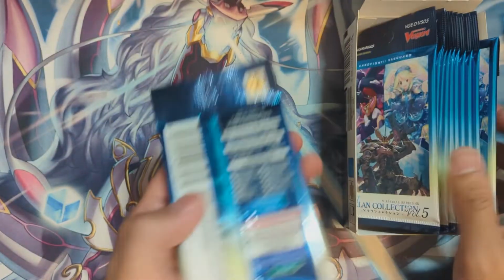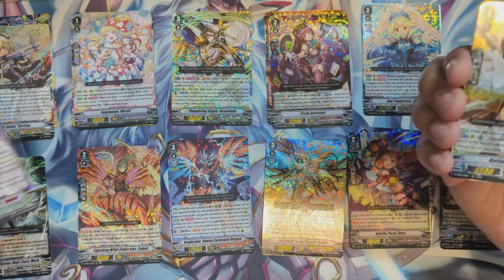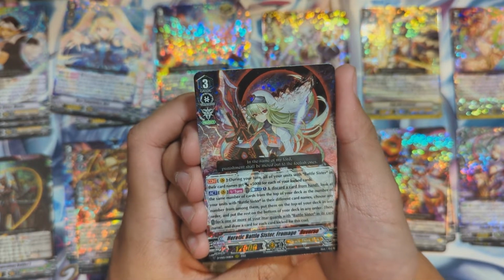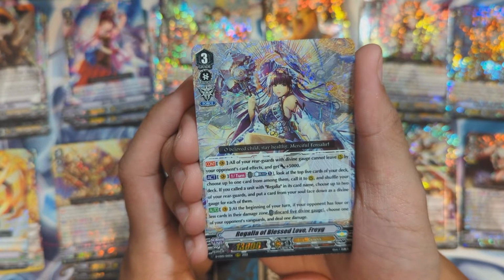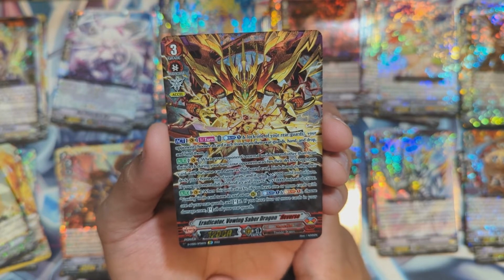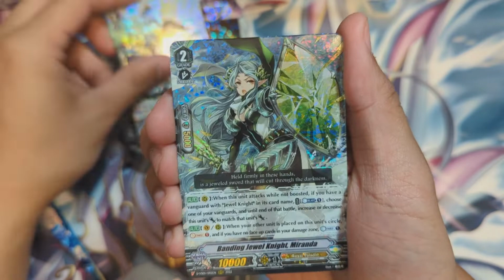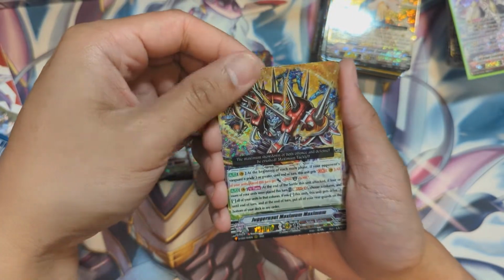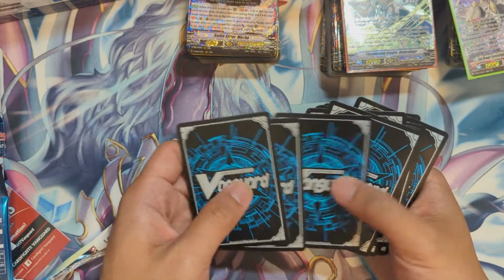Opening Four Boxes of V-Clan Collection Vol.5! [Cardfight!! Vanguard!]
It's been a hot minute since Clan Collection Vol.5 and 6 were announced, and they're finally here!

What are you all looking forward to building from this set? Let me know down in the comments, I'm always looking for more insight on interesting deck choices!

Hope you enjoy my Clan Collection Vol.5 opening!

As always, please don't forget to like, subscribe, ring that notification bell to stay updated on the channel's vlogs, Cardfight Vanguard V-Premium and overDress deck profiles, gameplay videos, and other content, and follow me on Twitter for more Casual Content!